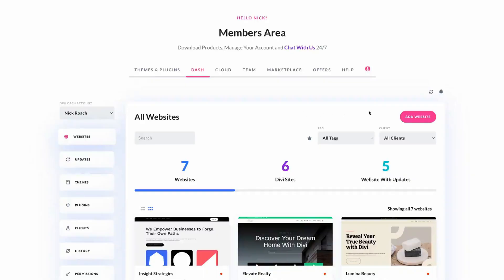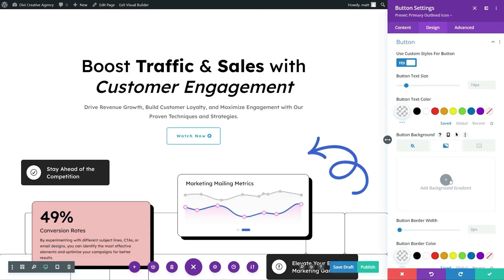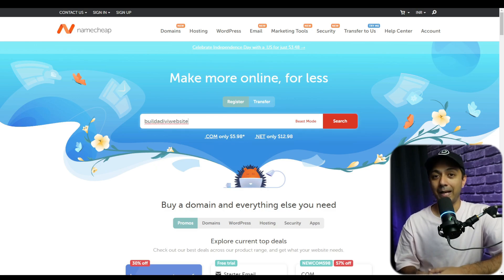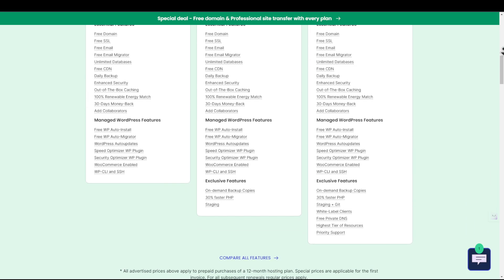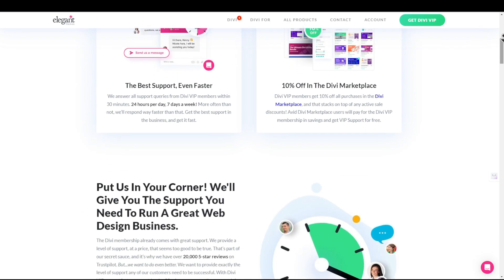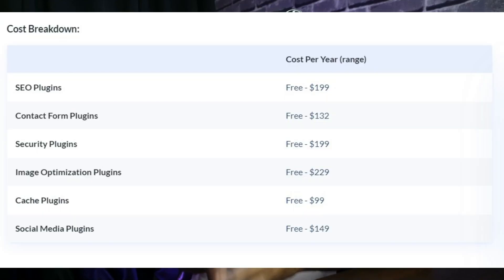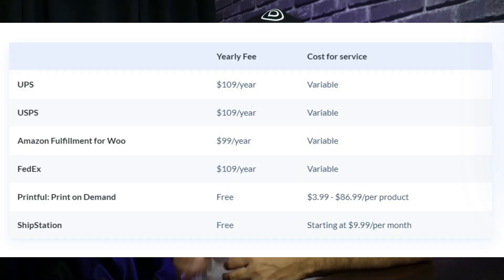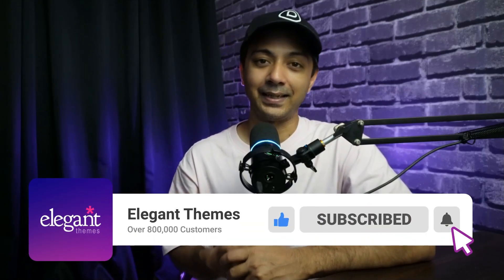How Much Does It Cost To Maintain A WordPress Website?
Wondering how much it costs to maintain a WordPress website? In this video, we break down the key factors that contribute to the overall maintenance expenses. From site management tools and theme updates to hosting, security, and plugins, we cover it all! Whether you're running a simple blog or an online store, understanding these costs can help you manage your website effectively without breaking the bank.

Timestamps ⏰
00:00 - WordPress Maintenance
00:37 - WordPress Website Maintenance Cost Factors
00:59 - 1- WordPress Site Management Tool
03:00 - 2- WordPress Theme Updates
05:04 - 3- Purchasing A Domain
07:11 - 4- A Good Hosting Provider
08:21 - 5- Maintaining Security
09:26 - 6- Technical Support
11:19 - 7- WordPress Plugins
12:11 - 8- Running An Online Store
13:38 - 9- Additional Considerations
15:24 - Keeping WordPress Maintenance Cost Low